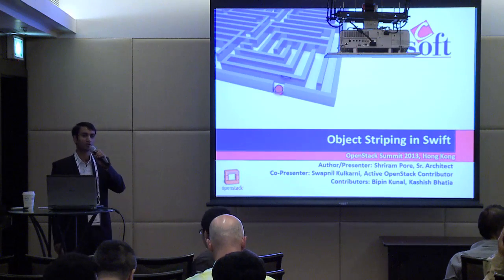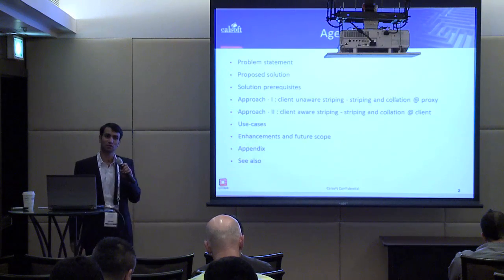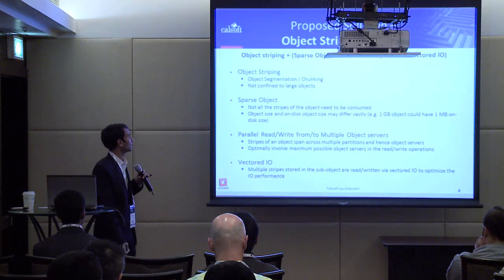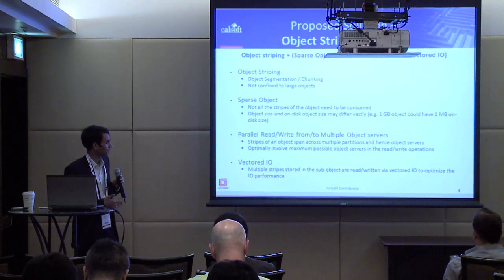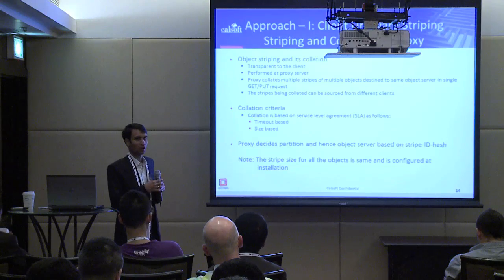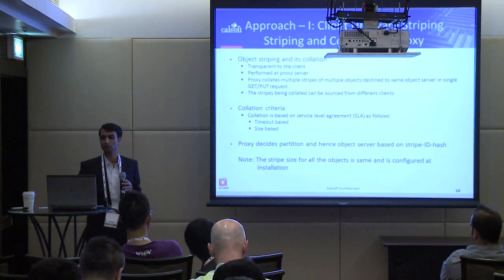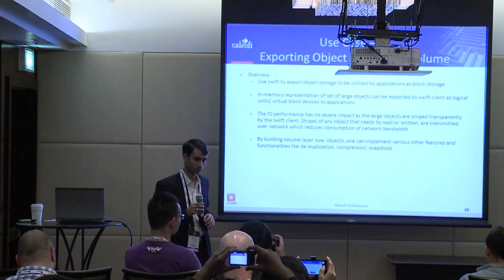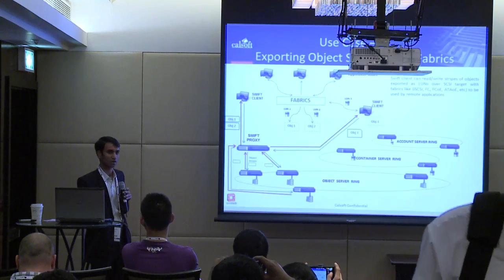Object Striping in Swift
In the current implementation of Swift, the entire object is stored mostly as a single file on object server. Idea behind striping the object is basically to have parallel read/writes of object stripes from multiple object servers. The whole idea is to stripe the object, write stripes in parallel across the available and possible object servers, and read it in parallel from multiple object servers. Vectored I/O to object can be the extended functionality along with object striping. Advantages:  Participation of maximum available and possible object servers in object reads and writes.  Increase in Swift throughput: Especially in case of large size objects (object size more than stripe/chunk size like 1MB, 2MB and so on).  Load sharing across multiple object servers can be achieved.  Update operation support on objects can be added using vectored I/O.    Author/Presenter: Bipin Kunal, Kashish Bhatia, Shriram Pore